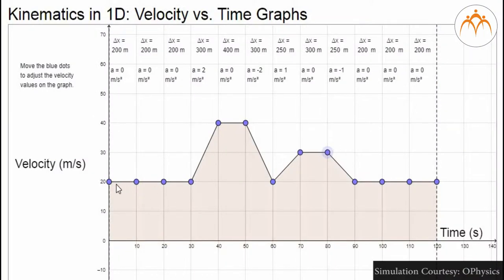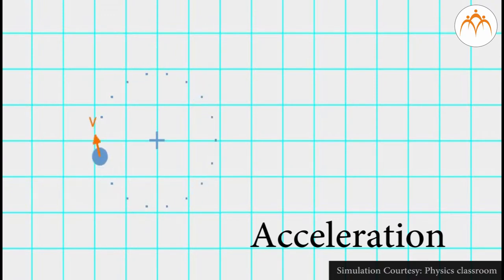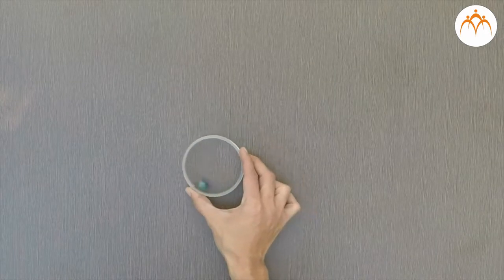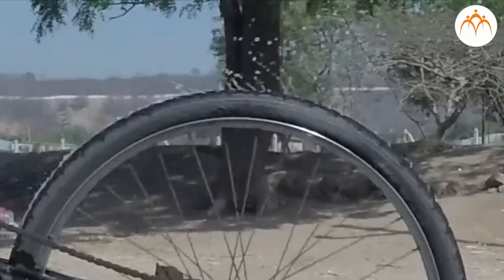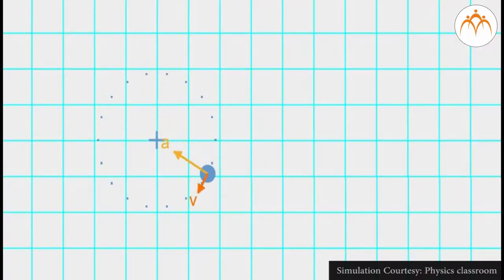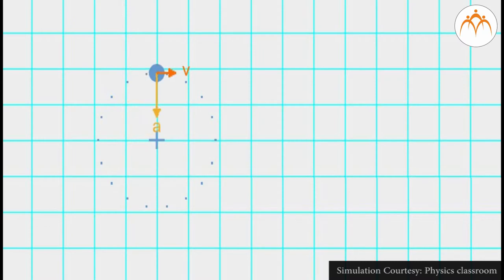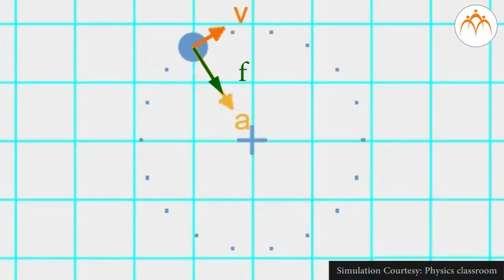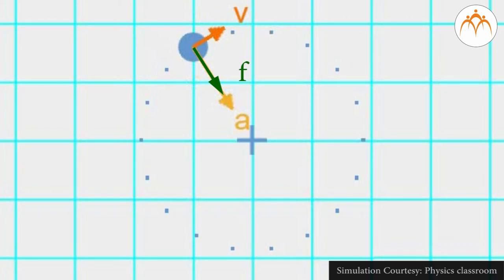Uniform and Non Uniform Motion